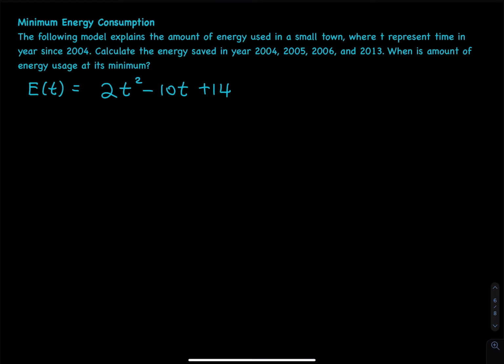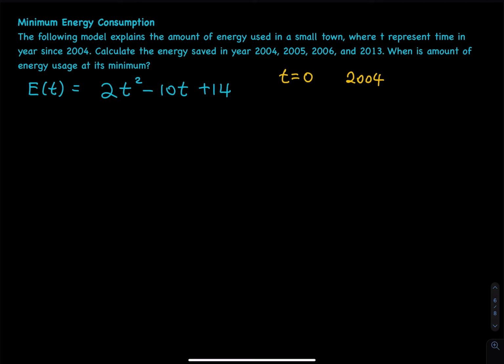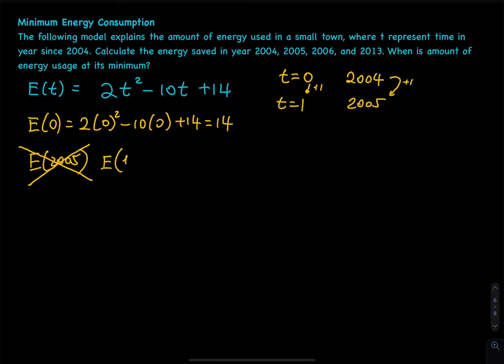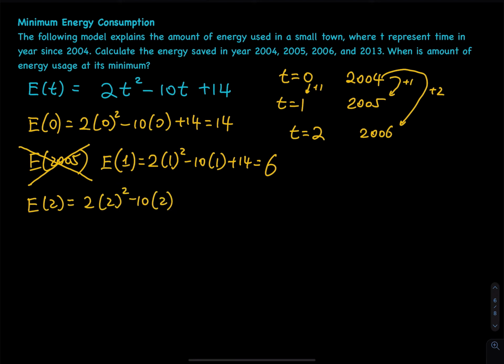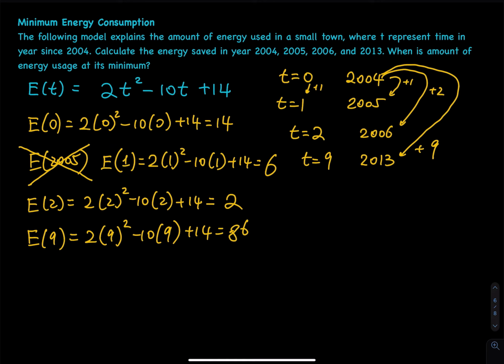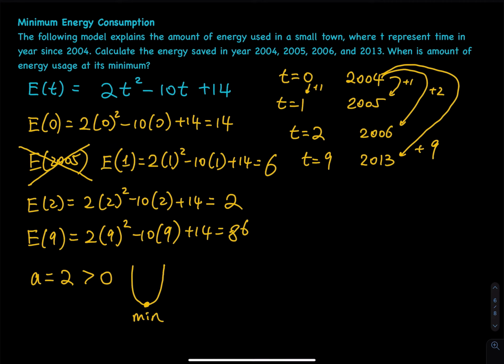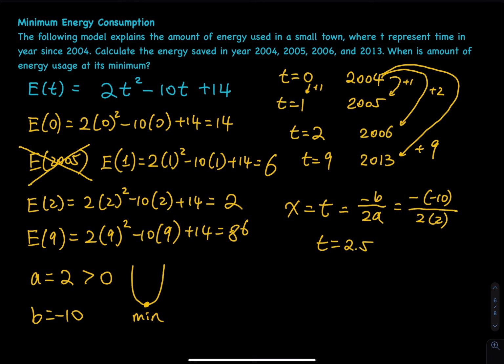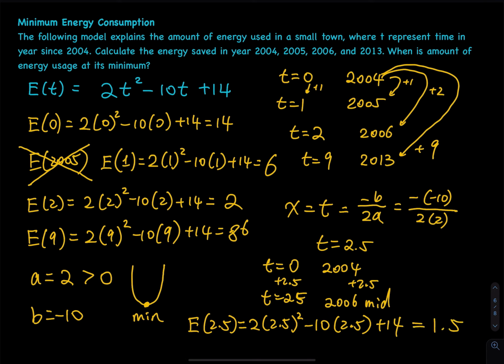2.3 Part 5/5: Finding the Minimum of Energy Consumption Function | Applied Calculus